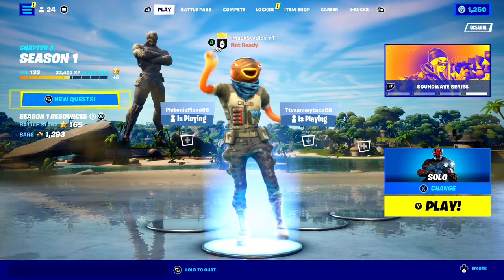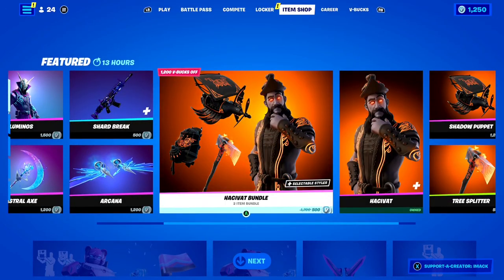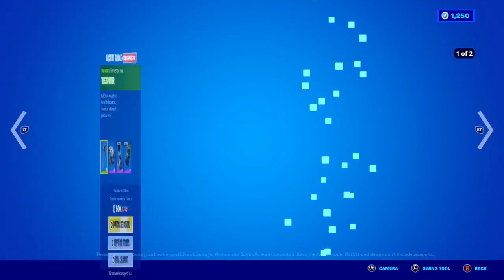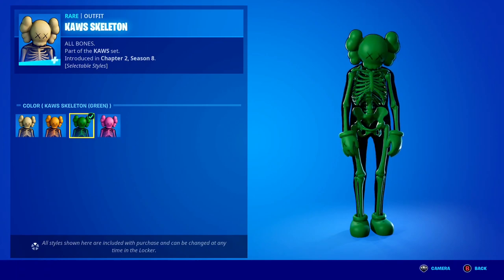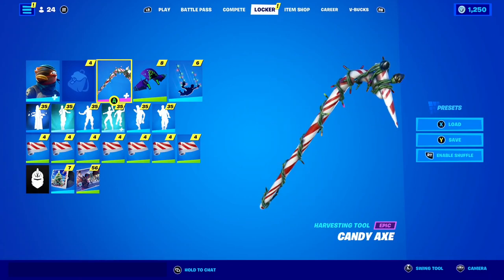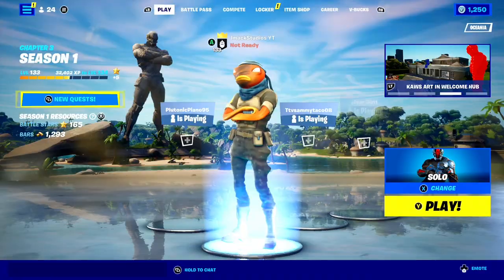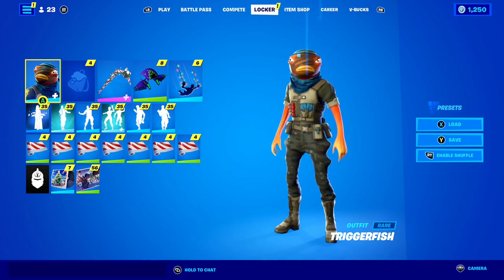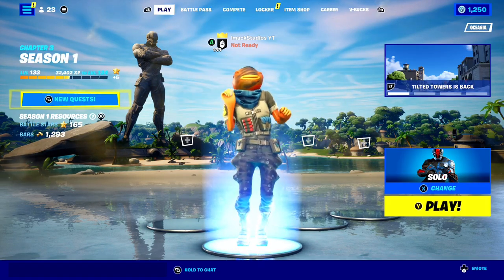How To Get MINTY PICKAXE for FREE in Fortnite 2022!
What's up guys, in this video I talked about how to get the minty pickaxe for free in Fortnite 2022 including how to get the minty pickaxe in Fortnite chapter 2022 and the release date of the minty pickaxe in the new daily Fortnite item shop today! 2022 is here and this video talks about how to get the minty pickaxe for free in Fortnite 2022 and it works now on the PS4, PS5, Xbox Series X, Xbox One, PC, Nintendo Switch & Mobile Devices (iOS + Android) for 2022. Enjoy the New 2022 Rewards & Items! I unlocked the New Merry Mint Axe For Free in Fortnite. This video also shows gameplay of the minty pickaxe in Fortnite including Fortnite minty pickaxe gameplay!

FORTNITE MINTY PICKAXE
MINTY PICKAXE FORTNITE
HOW TO GET MINTY PICKAXE FOR FREE FORTNITE
FORTNITE HOW TO GET MINTY PICKAXE FOR FREE
HOW TO GET MINTY PICKAXE FOR FREE FORTNITE 2022